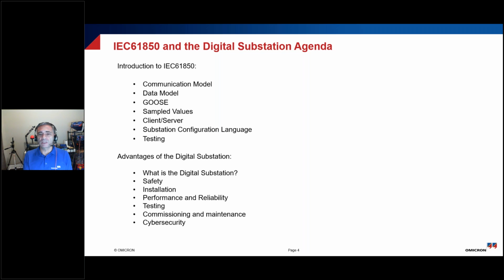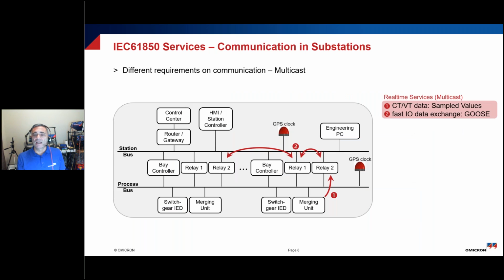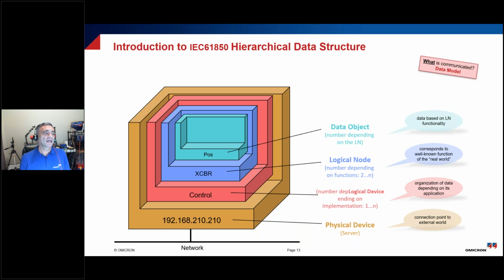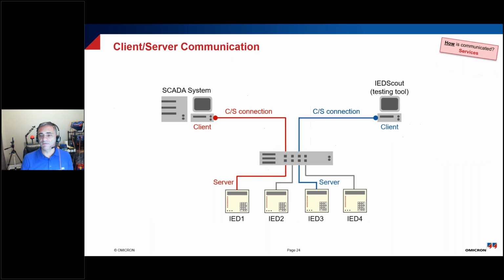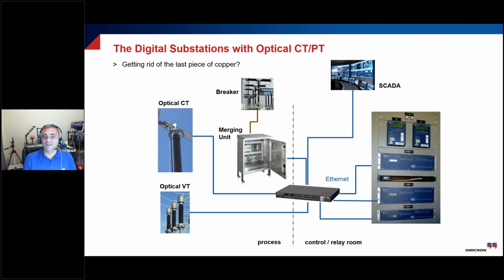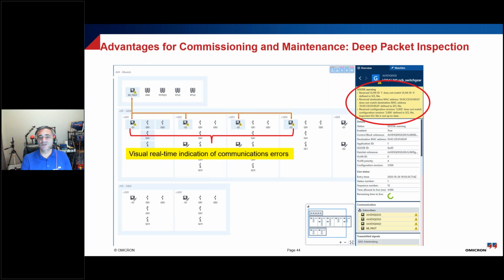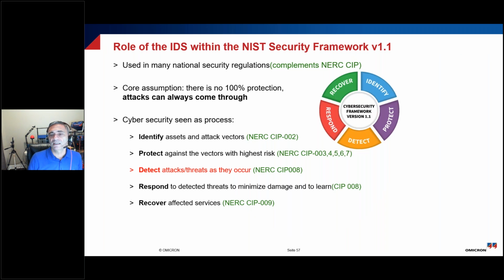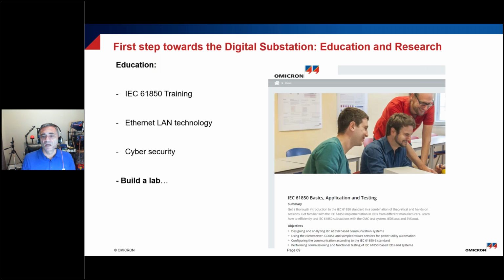CEA’s Conversation Series: Digital Substations and IEC 61850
Welcome to CEA’s Conversation Series! CEA has worked with our Corporate Partners to develop an ongoing conversation that focuses on solutions to current and future challenges faced by our industry.

Date: Nov. 3, 2020
Title: Digital Substations and IEC 61850
Presenting Company: OMICRON